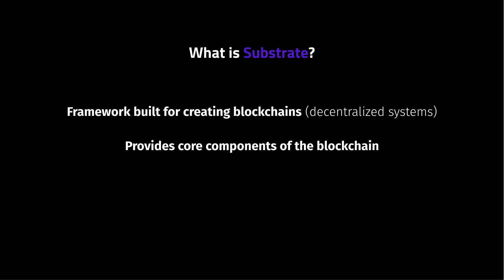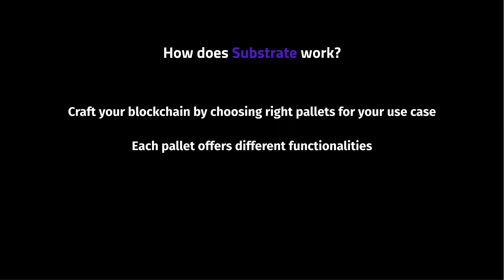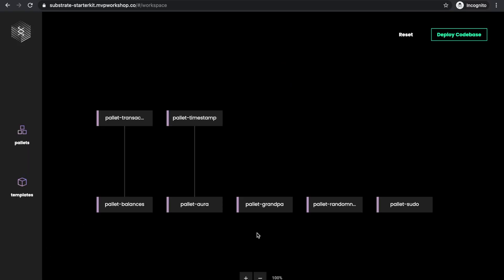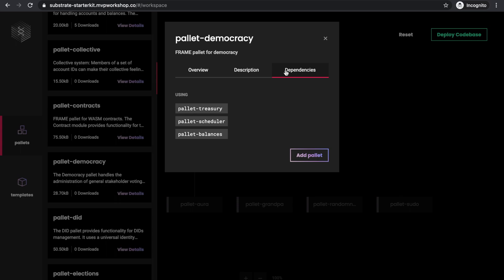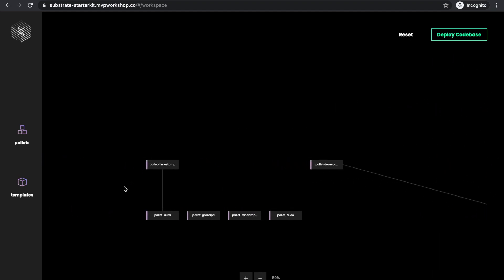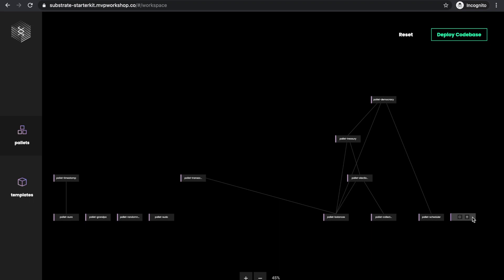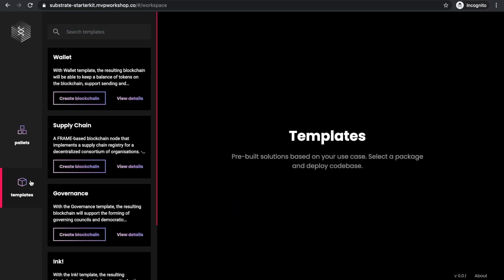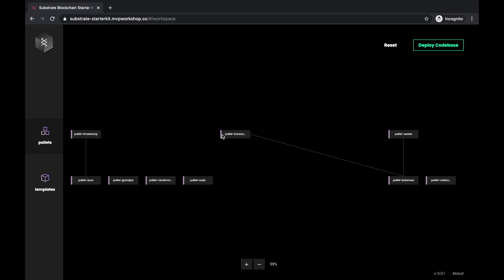Substrate Blockchain Starter Kit Tutorial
This tutorial is dedicated to explaining how Substrate Blockchain Starter Kit works.